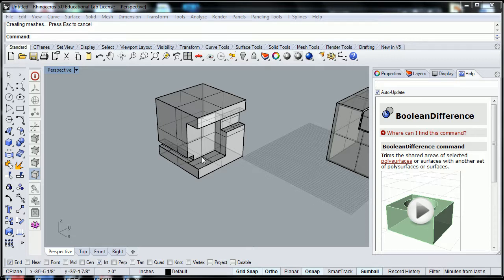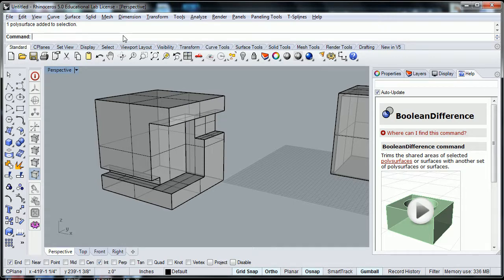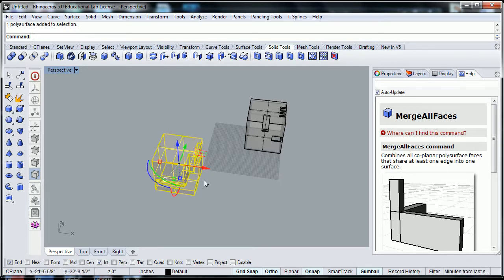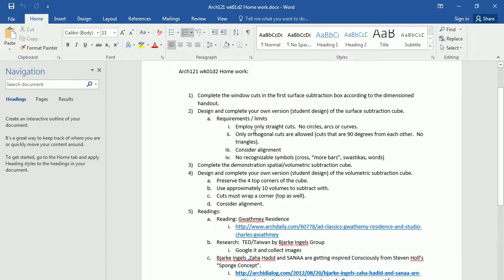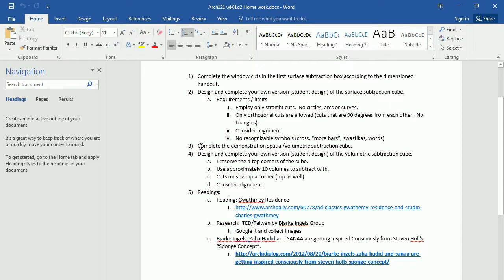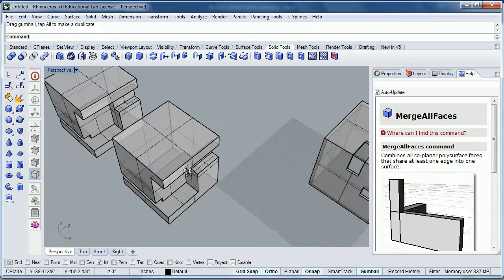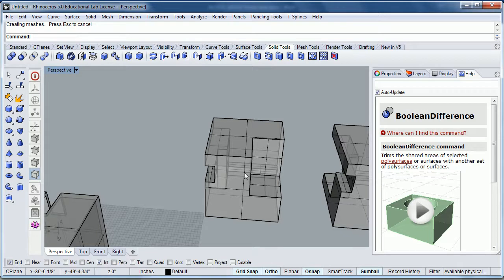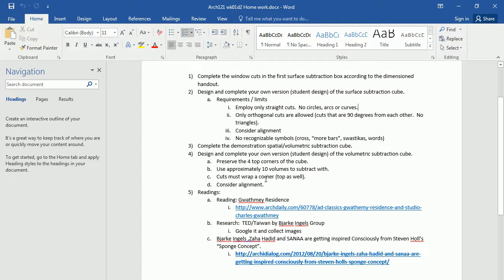WEEK 01 DAY 02 -11-RNO-SUB- Homework Pt1